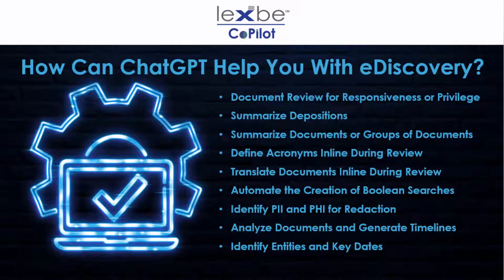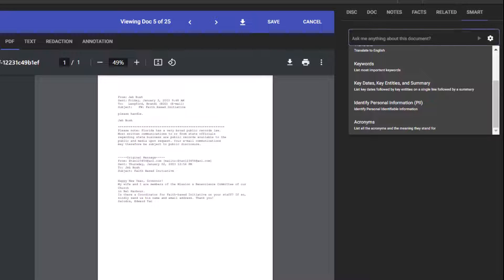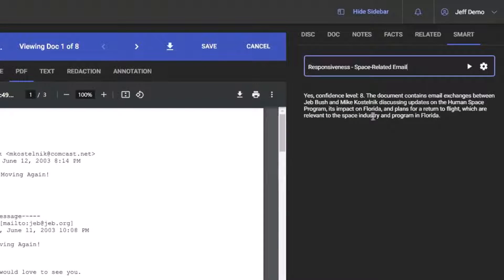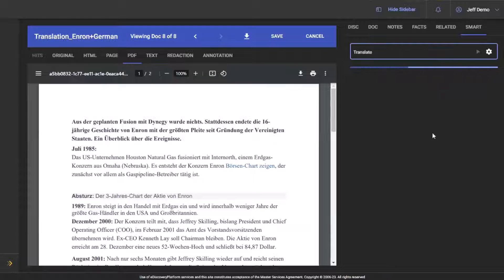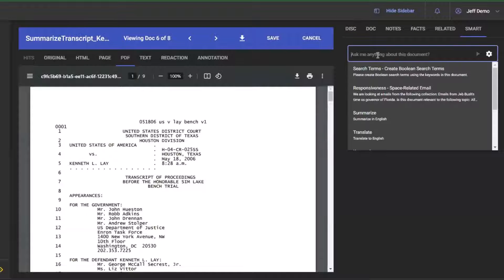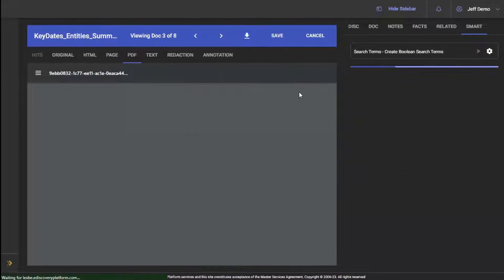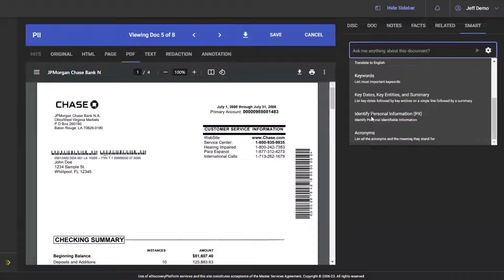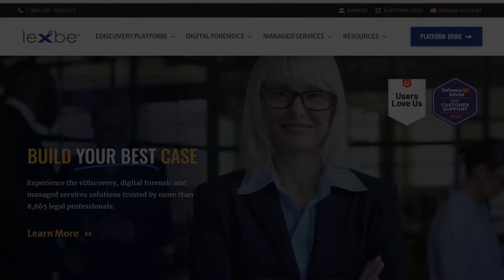How to Use ChatGPT in eDiscovery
Learn how to master eDiscovery by augmenting your capabilities with GenAI tools like ChatGPT. In this overview, you'll learn about the GenAI capabilities for eDiscovery, security and privacy considerations, and the key use-cases that will help you take a big step forward with your eDiscovery processes.

🔍 Key Highlights:
• Overview of GenAI large language models (LLM) and their capabilities for enhancing eDiscovery processes
• Practical applications and use cases in eDiscovery with examples that demonstrate the power of ChatGPT and other GenAI models
• View the application of ChatGPT through a zero data retention API integration with an eDiscovery platform
• Expert tips and best practices for creating prompts and leveraging ChatGPT within the Lexbe eDiscovery Platform for advanced data analysis, decision-making support, and eDiscovery efficiency

📘 Timestamps:
0:00 - Introduction to the emerging role of GenAI in eDiscovery
0:49 - Security and privacy considerations when using GenAI in eDiscovery
1:31 - How ChatGPT can help you with eDiscovery
2:09 - The role of prompts and best practices
3:05 - Using ChatGPT for a first pass document review
4:03 - Identifying key dates, entities, and creating document summaries
5:00 - Document translation, inline with your document review workflow
5:26 - Summarizing multiple case documents
6:14 - Summarize depositions and transcripts
6:53 - Generating search terms and Boolean search strings
7:38 - Defining acronyms inline with your document review workflow
8:31 - Identifying personally identifiable information and protected health information
9:11 - The benefits of using ChatGPT in eDiscovery

The Lexbe eDiscovery Platform integrates seamlessly with ChatGPT and other GenAI large language models to help increase productivity, drive down eDiscovery costs, and to help our clients better serve their clients. and request a demo to experience GenAI in eDiscovery.

About Lexbe Inc.

We help legal teams with limited resources successfully handle document intensive cases.

🆓 Request a complimentary digital forensic consultation and/or a 10-minute demo of the Lexbe eDiscovery Platform (LEP) today